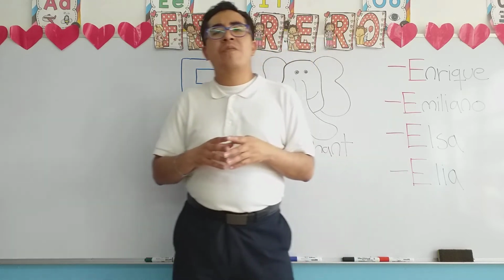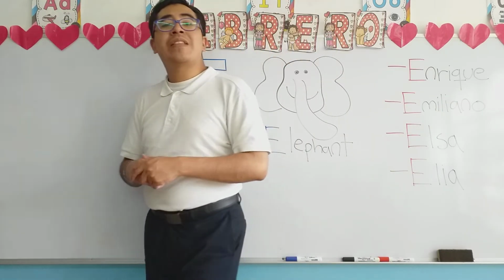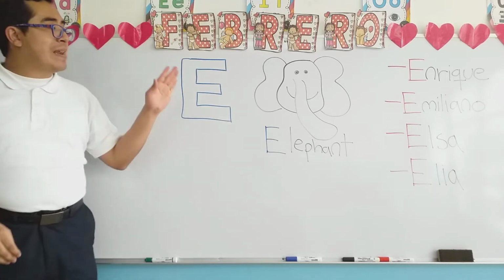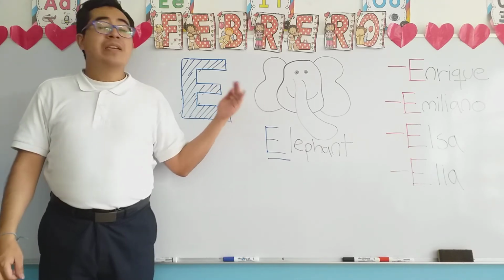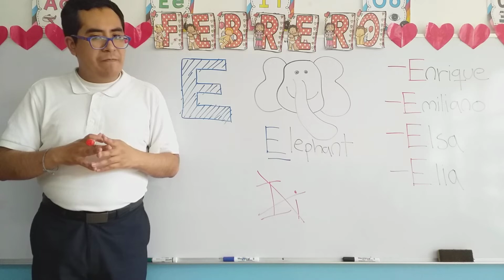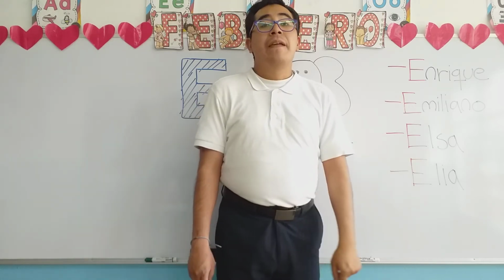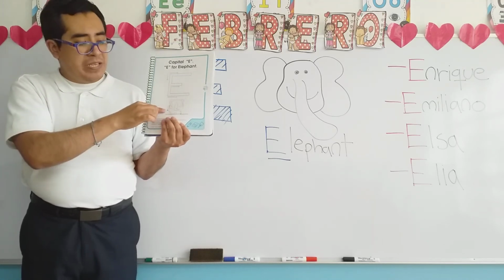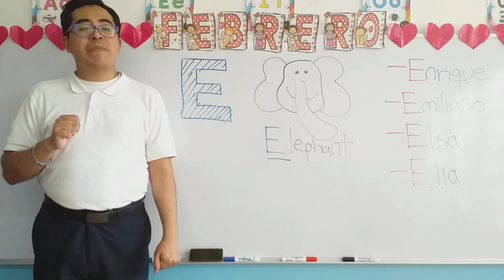Lunes 28 de Febrero del 2022. "Jardin de Niños Winnky"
Grupo: K1
Capital E (Elephant).